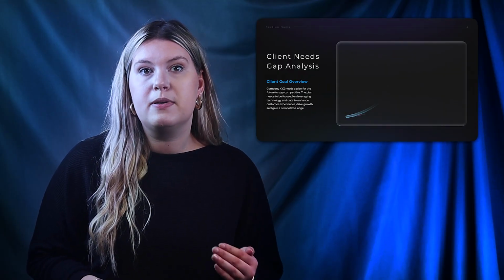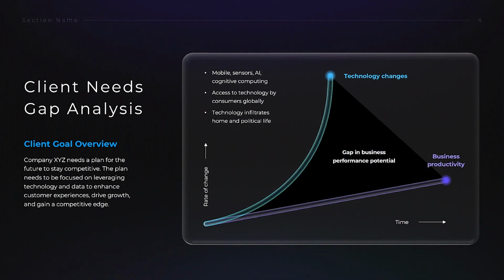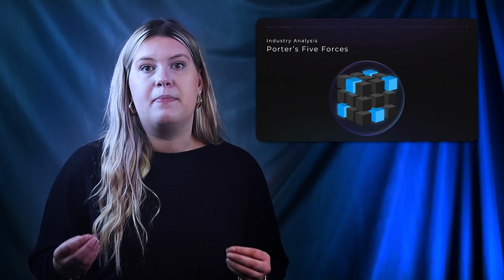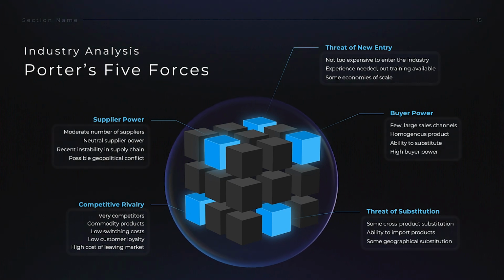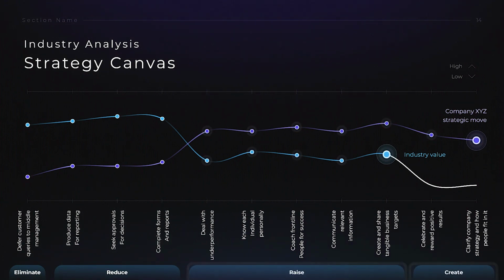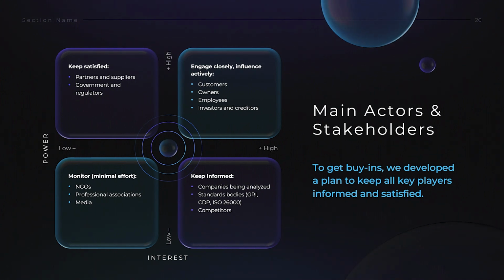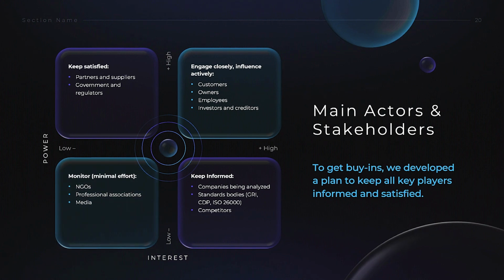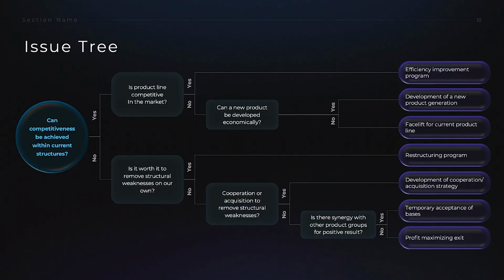How to turn business challenges into solutions? Case study template with examples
Table of Contents:
00:00 - Introduction
00:51 - Client Needs Gap Analysis
01:29 - SWOT Analysis
02:06 - Porter’s Five Forces
02:46 - Strategy Canvas
03:32 - Stakeholder Communications
04:23 - Issue Tree
04:59 - Team Capabilities
05:34 - Outcomes and Post Mortem
06:06 - Outro

What’s the best way to turn business challenges into strategic opportunities? With a structured case study, consultants and project teams can follow every decision making point from discovery to outcome. What’s more, successful case studies can be shown to future clients to prove your impressive track record.

This template walks you through the key topics that make a compelling case study. It includes slides on client needs gap analysis, SWOT, Porter’s Five Forces, industry analysis canvas, stakeholder communications, issue tree, team contribution, competitive analysis, and many more.

In almost all cases, stakeholder needs can constrain potential solutions. But rather than seeing that as a limitation, use it to your advantage as a way to narrow down the focus.

Use this gap analysis graph to compare the stakeholder or client’s current status, and where it aims to be in the future.

In this hypothetical scenario, technology advances at a much faster pace than the business’s productivity. The gap between the two implies performance potential that the business can still capture, with the right strategy that is.

To learn more about this framework, watch the video in full!